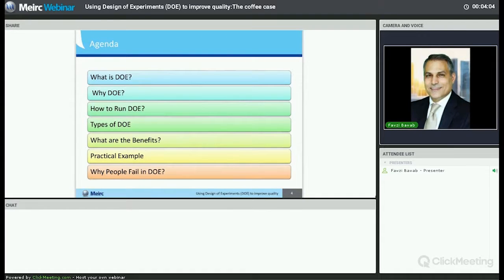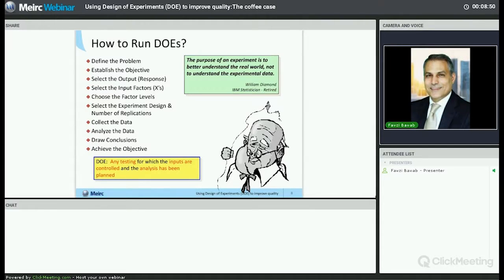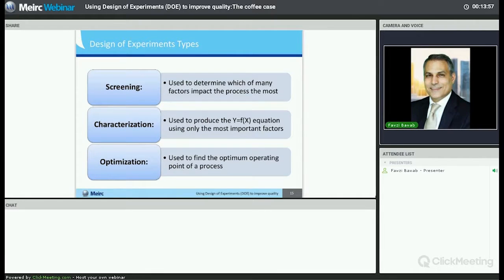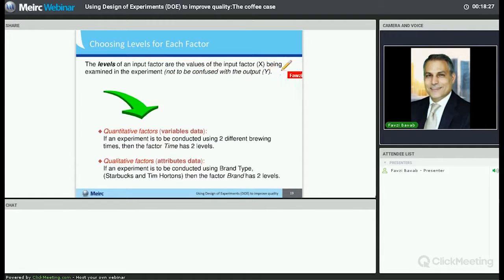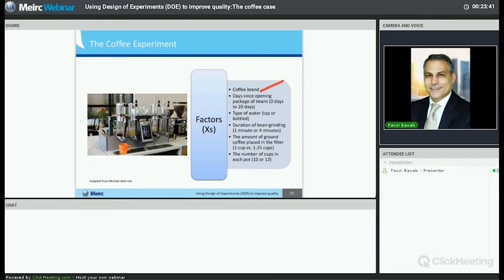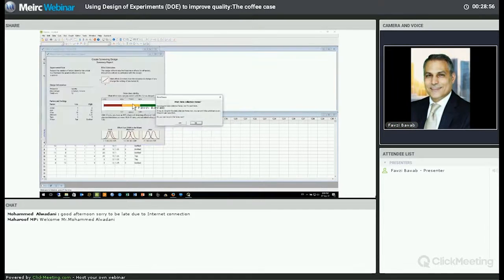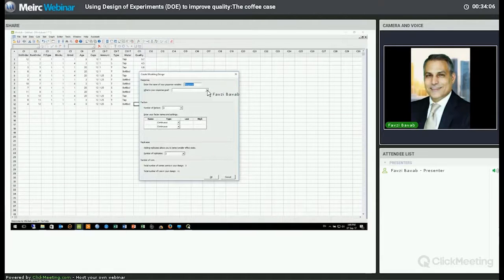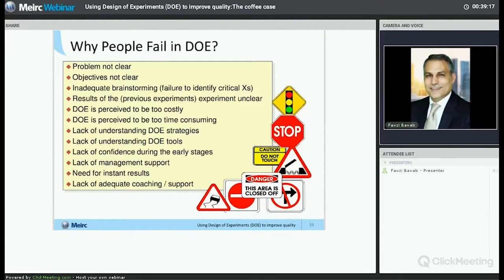Using Design of Experiments DOE to improve quality : The coffee case